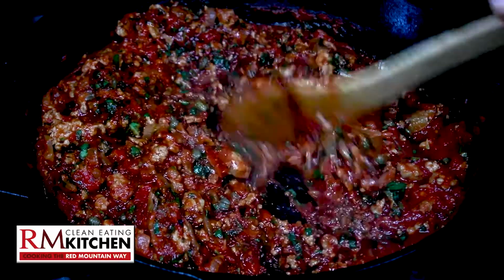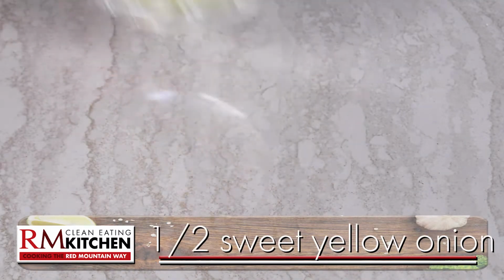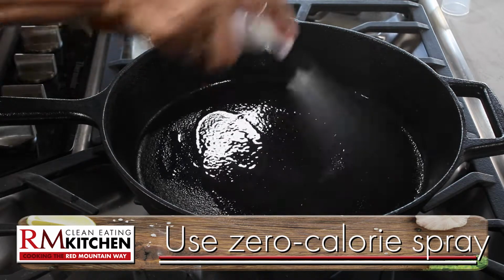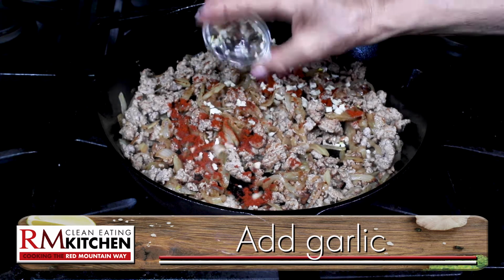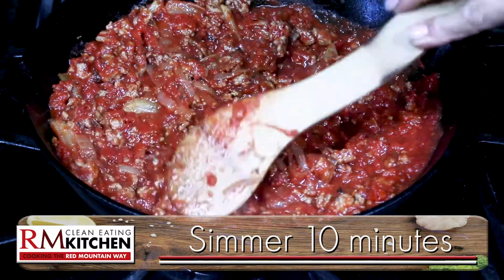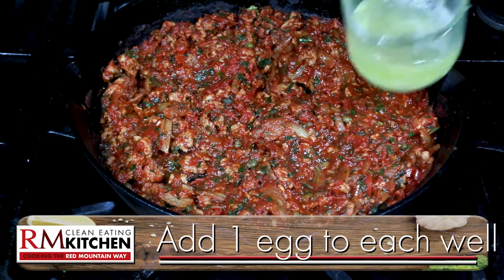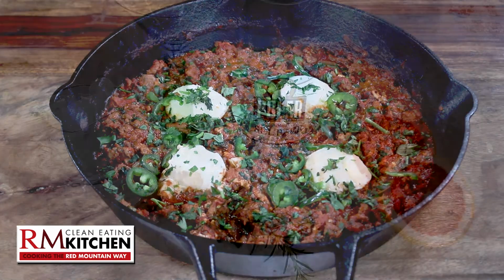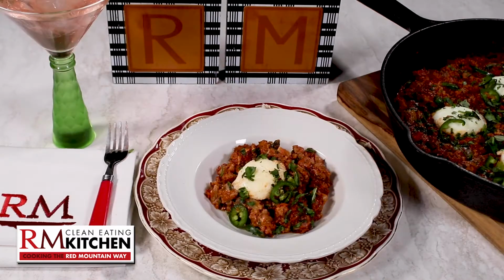Superfood Skillet & Grapefruit Seltzer Spritzer | Clean Eating with Jan D'Atri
Create a Superfood Skillet packed with protein, vitamins, and anti-oxidants with RM culinary chef, Jan D’Atri. Pair with a refreshing Grapefruit Seltzer Spritzer to complete the meal.